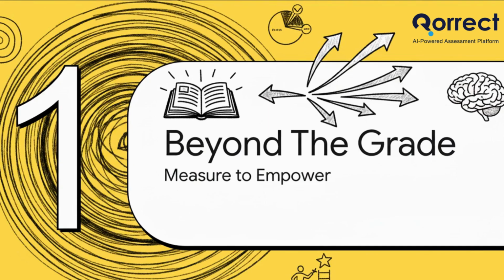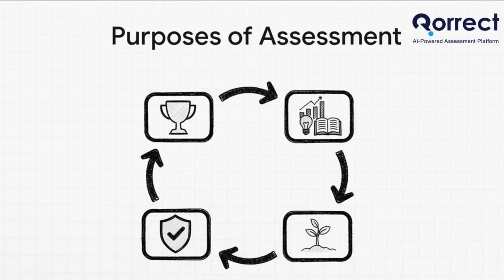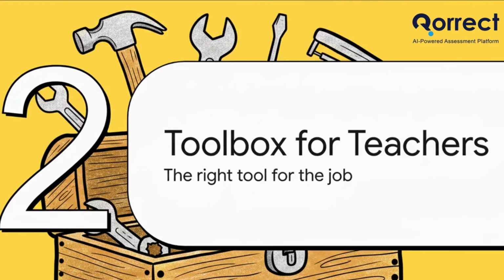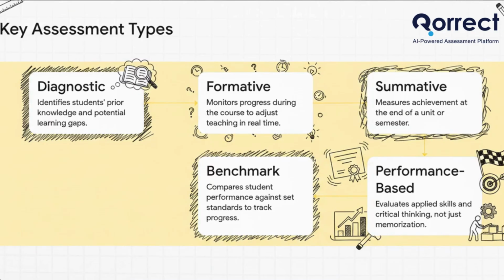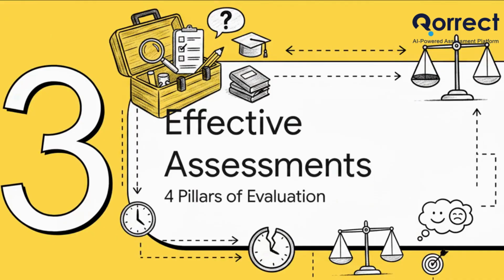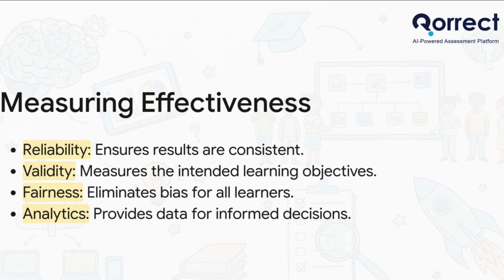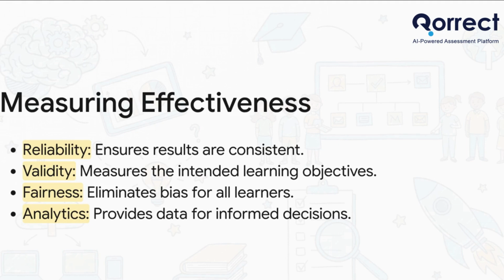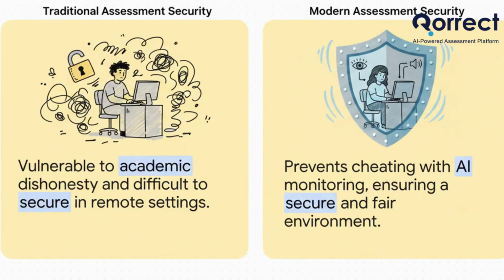How Qorrect Transforms Assessment into Actionable Data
Looking for the best assessment system in education?

Discover how Qorrect goes beyond simple grading to drive real learning and ensure total academic integrity. We’ve transformed assessment into a data-driven powerhouse that helps institutions improve continuously. It’s no longer just about exams—it's about building a smarter, more effective educational future.

In this video, you’ll discover:

✅What modern educational assessment really means today
✅The different types of assessments and when to use each
✅The key elements of a high-quality, fair exam
✅How academic integrity is maintained in online environments
✅How Qorrect brings everything together in one smart system

What analytics does Qorrect provide to track performance trends?
✅Identifying Student Performance Patterns: The system represents the strengths and weaknesses in student performance, helping educators understand exactly where learners are excelling or struggling.
✅Measurement of Effectiveness: Qorrect offers analytics that help universities measure the effectiveness of their assessments, ensuring they align with learning objectives and maintain academic standards.
✅Data-Driven Instructional Insights: Professors receive advanced insights that allow them to customize their teaching strategies for better results and provide data-informed guidance for curriculum enhancement.
✅AI-Driven Performance Insights: By utilizing AI, the platform provides deep insights into performance, making evaluations more adaptive and efficient

Why is Qorrect the Best Assessment System in Education?
Comprehensive design: Qorrect allows educators to build a complete assessment system, advanced test bank supported by AI, test design, and multi-formate exam creation.
Automated grading: With its built-in grading features, Qorrect enhances the assessment system by ensuring precise and unbiased results.
Secure and reliable: Academic integrity is safeguarded as Qorrect’s online assessment system integrates secure testing and smart proctoring features.
Flexibility and accessibility: Qorrect adapts to all academic environments, making its assessment system effective for both face-to-face and remote learning.

⏱️ Chapters:
0:00 intro
 0:35  What is Modern Assessment?
1:23 Beyond Grades: Real Value
2:04 Types of Assessments
2:56 What Makes a Good Test?
3:53 The Cheating Challenge
 4:59  Qorrect in Action
 5:20  Key Features
5:44  Data-Driven Learning
 5:59 outro

Qorrect is designed for:
Universities & Colleges: to manage large-scale assessments with accuracy and efficiency
Schools: to simplify exam creation, grading, and performance tracking
Instructors: to design better exams and gain actionable insights
 Quality Teams: to ensure fairness, consistency, and accreditation standards
Students: to experience fair, secure, and feedback-driven assessments

👉 Dive deeper, read the full blog for a complete guide.